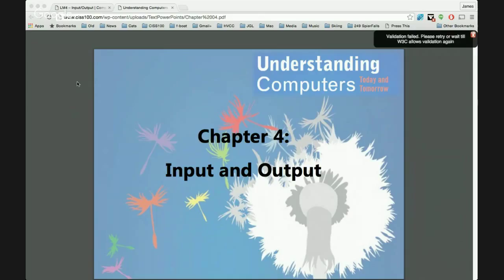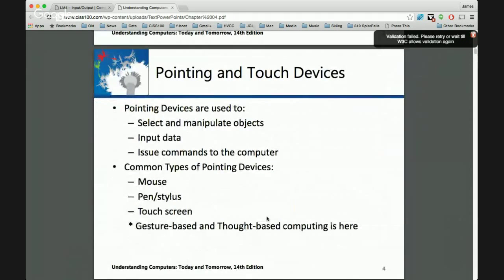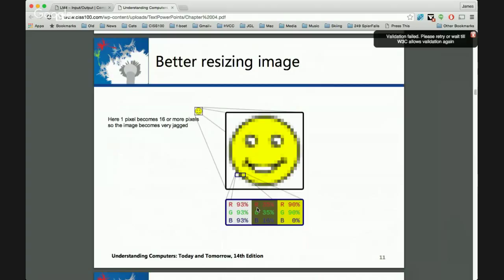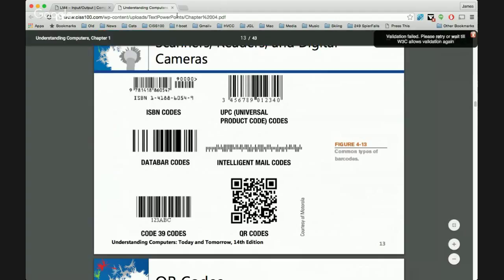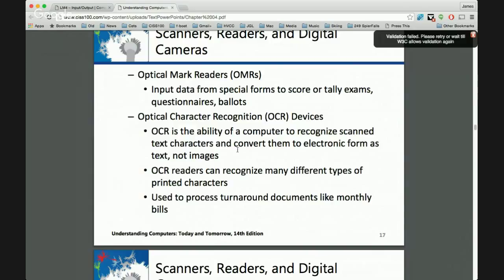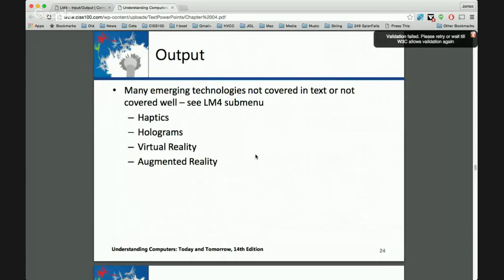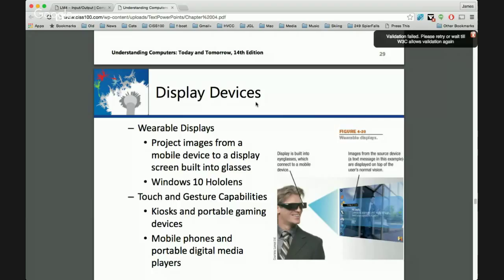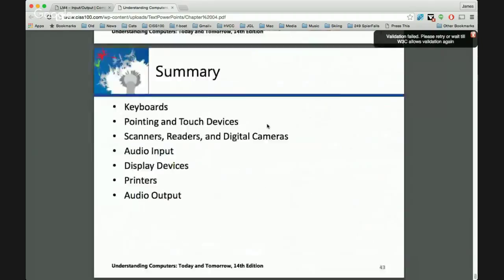CISS 100 LM4 Input/Outputb